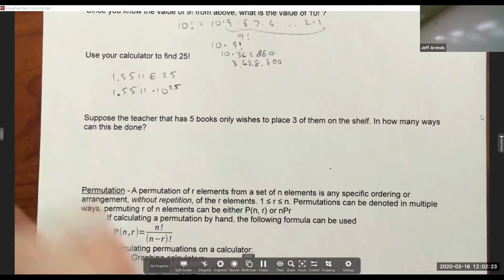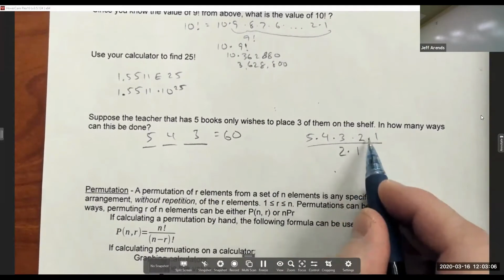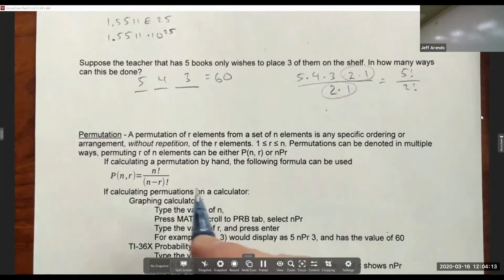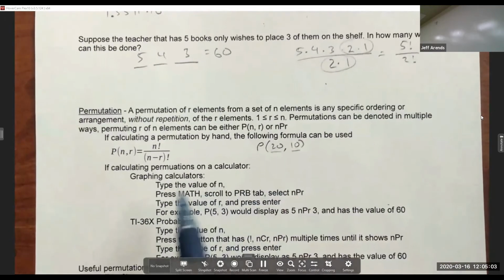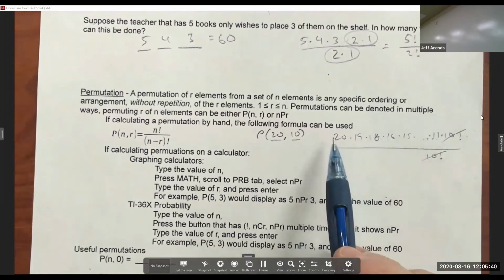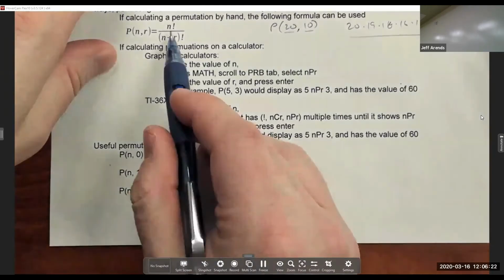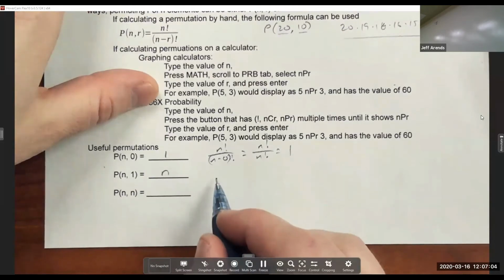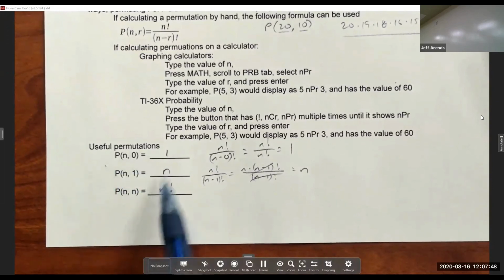8.1 Permutations Introduction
If you are picking a subset of items and arranging them, we can use permutations to count the total number of arrangements.